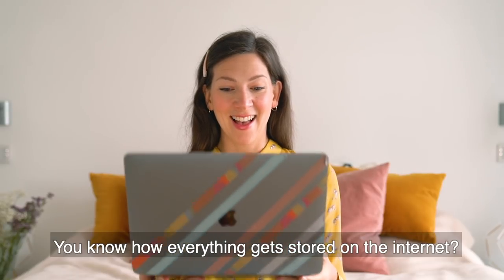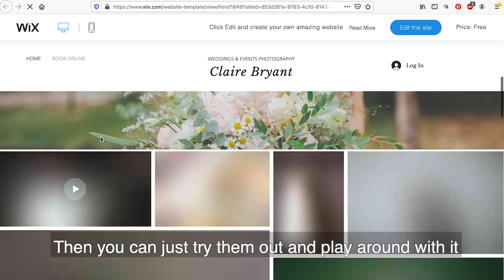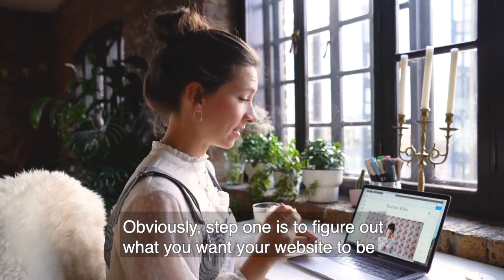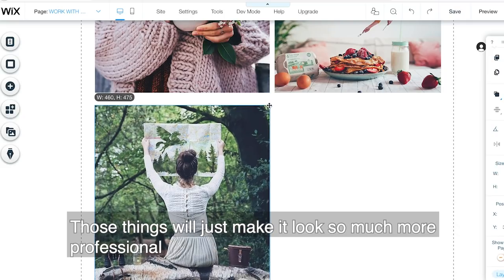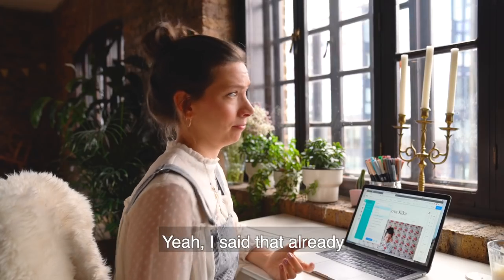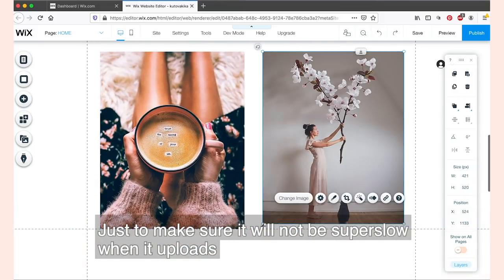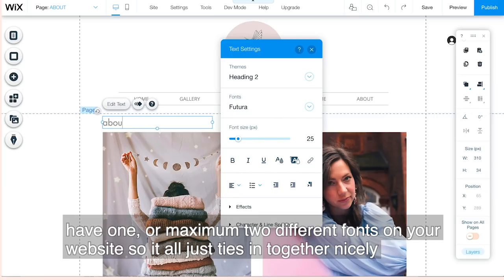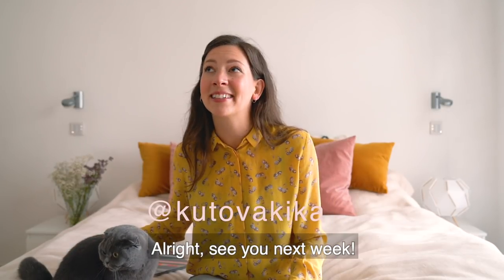HOW TO MAKE A WEBSITE when you're not a graphic designer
Thank you for sponsoring this video Wix! to build your own professional website.

1:25 - Planning your website
2:56 - Choosing a template
4:03 - Adding items to your website
4:30 - How to add a video from YouTube to your website
4:44 - Adding menu pages and subpages
6:07 - How to show your Instagram feed on your website
6:32 - Customising a gallery
7:08 - Importing images from your computer to Wix

Hello!
Today I'm going to show you how to build your own professional website with Wix. I'm the first one to admit that I'm not great at graphic design, but by using a template as a starting point and keeping it simple, you can build a very pro and stylish website :)

You know I love Instagram and YouTube, but social media alone is not enough I think, and it's a good idea to invest some time into making your own website if you're looking to start your own business or want to work with clients.

I've made some websites before, with ahem, varying success... But I've improved my skills a lot over the years and in this video I'm sharing the top tips I've learned along the way that I want to share so that you can set up your own website :)

I hope you found this video useful and informative!

Xx Kika 🦌